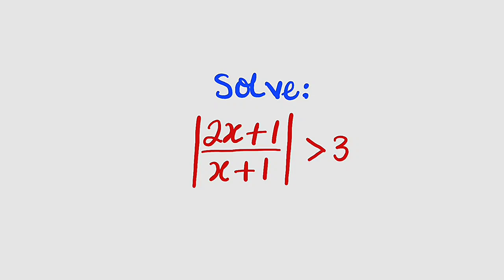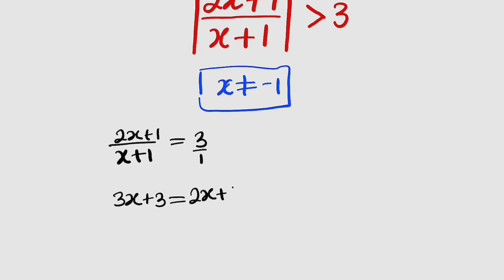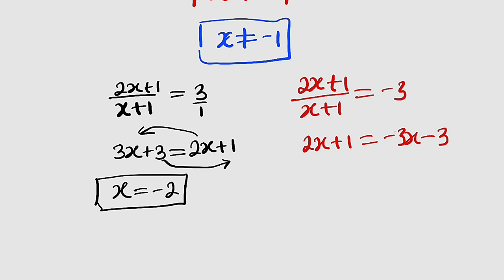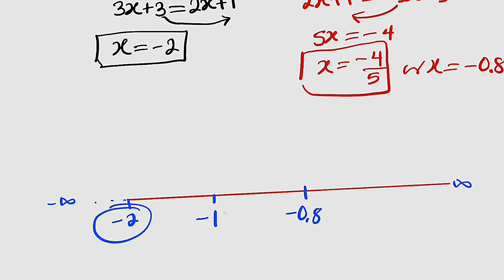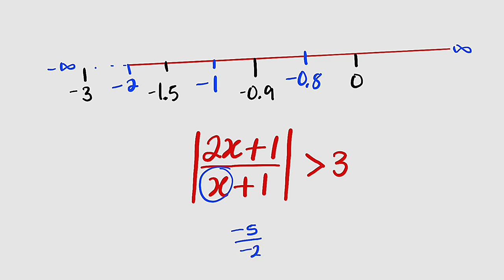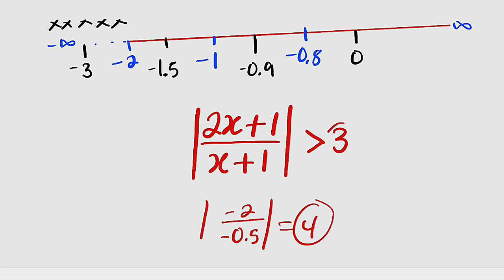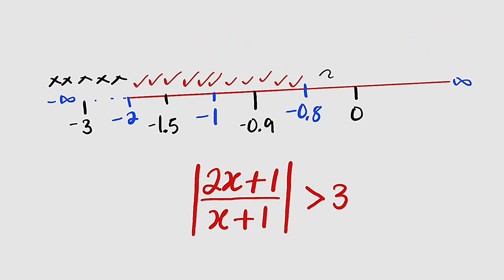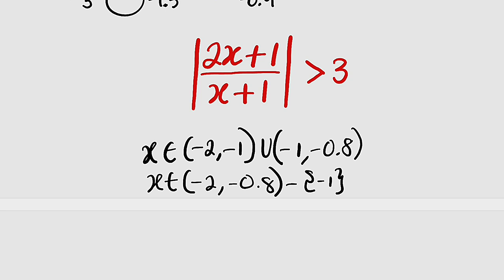Absolute value inequality | Solve:|(2x+1)/(x+1)| greater than 3